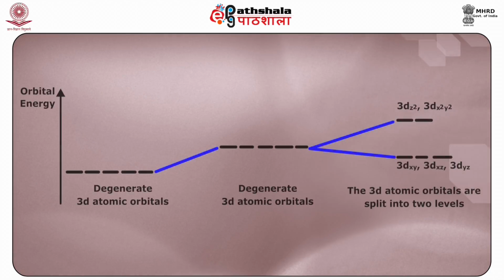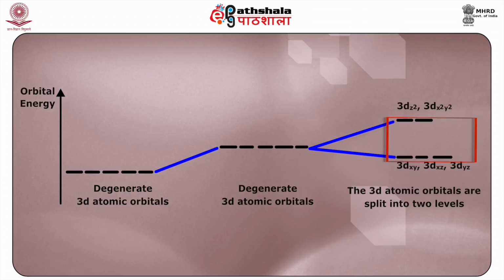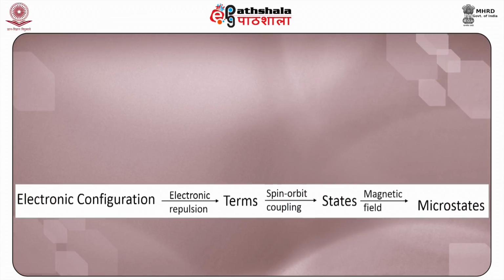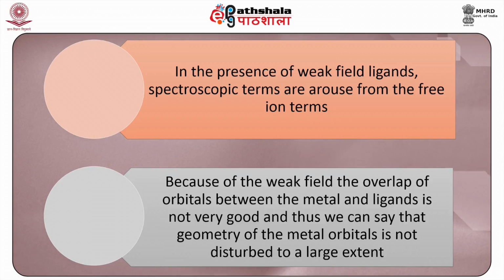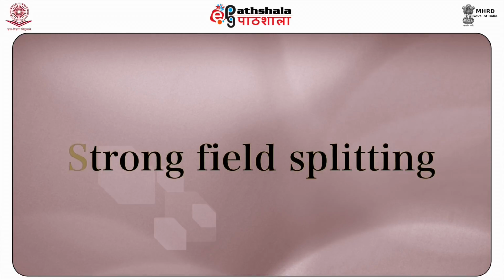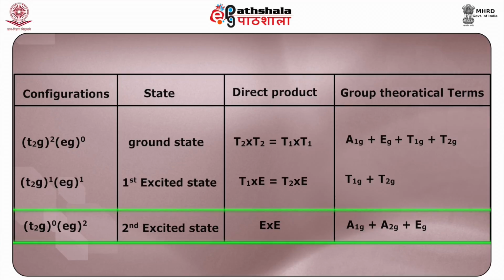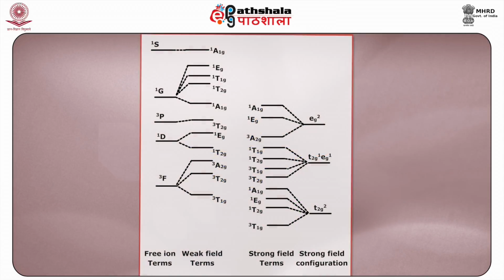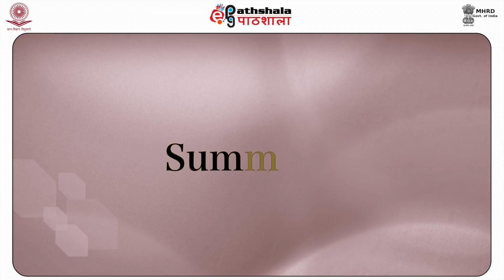Electronic spectra of coordination complexes - V (CHE)